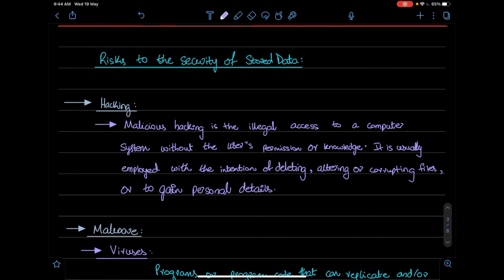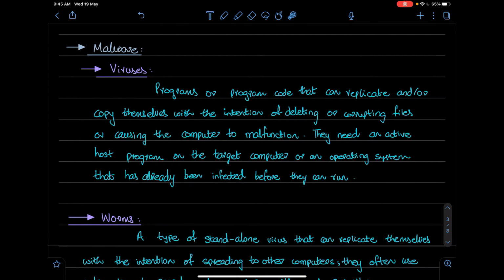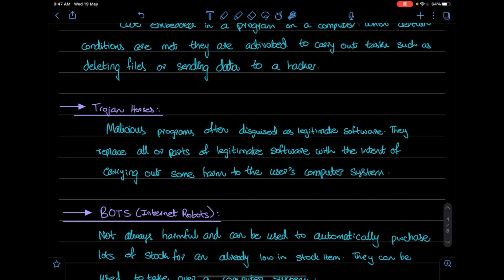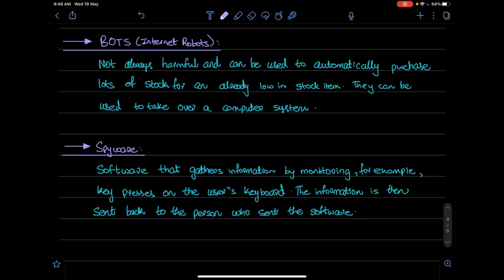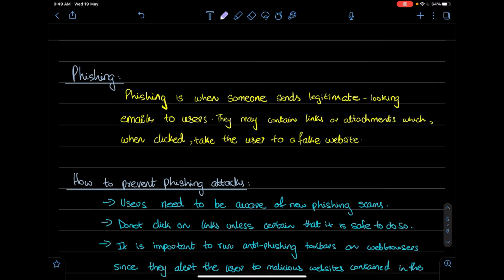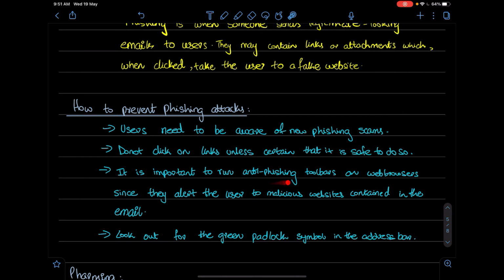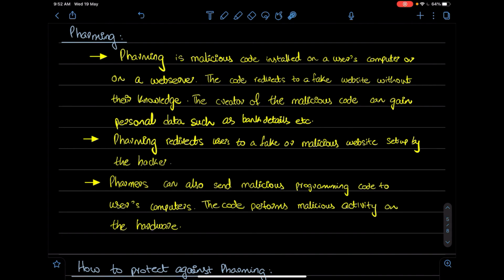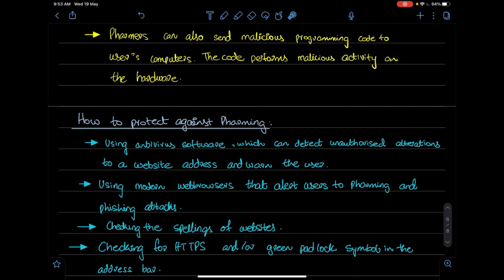6.1 Data Security - Risks| AS Computer Science